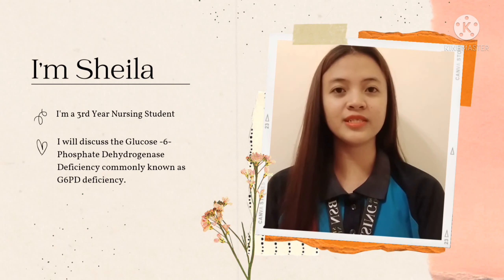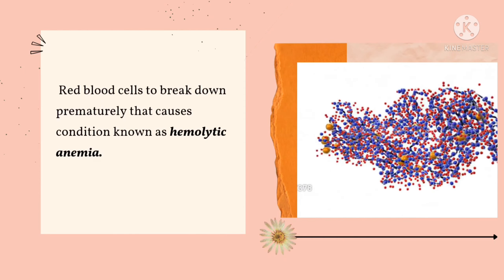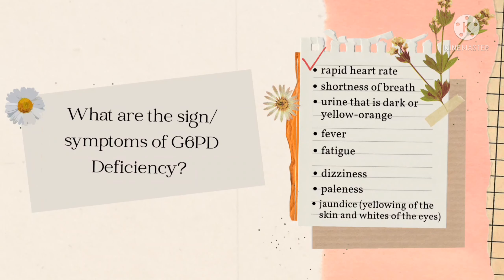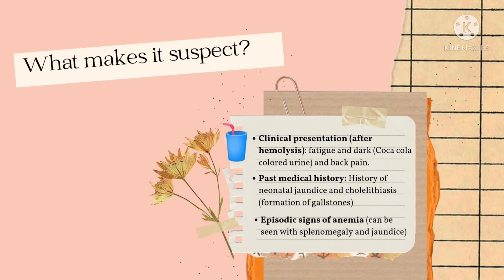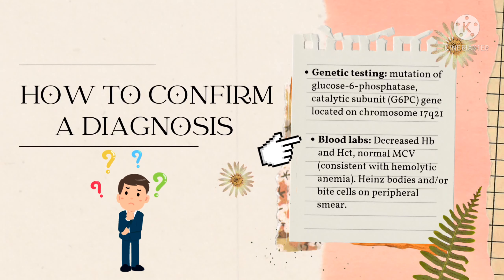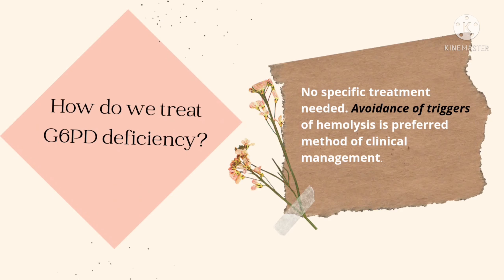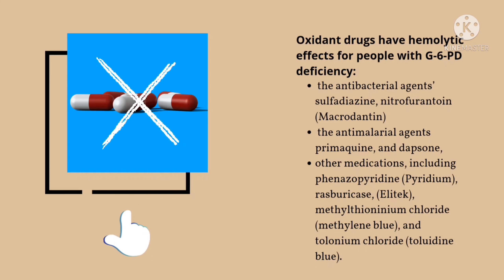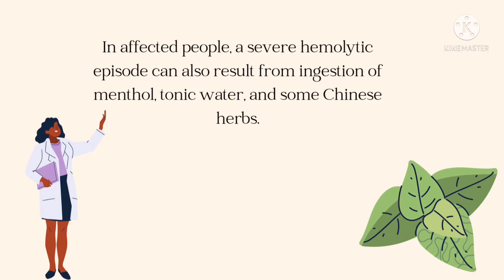G6PD Deficiency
LEPON G6PD GENIUS HOUR